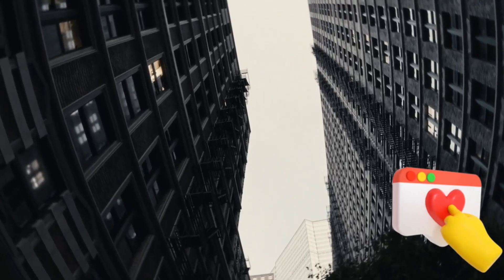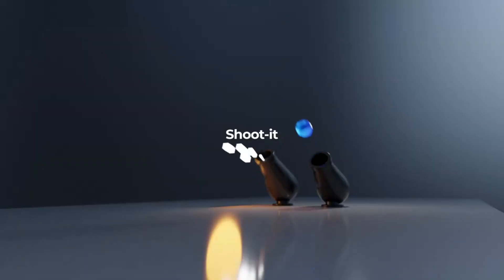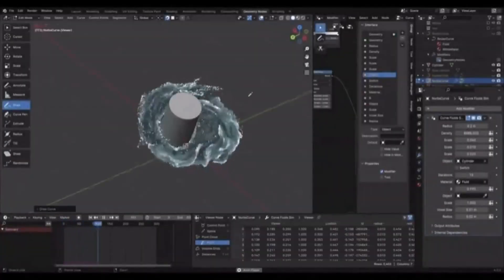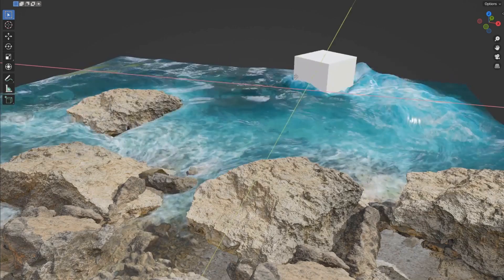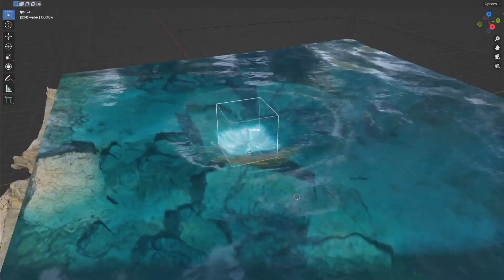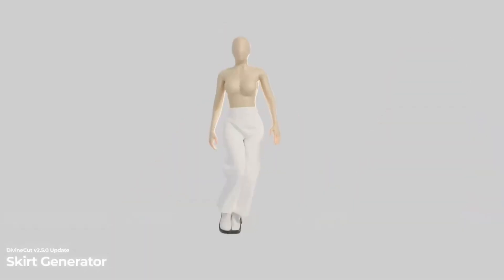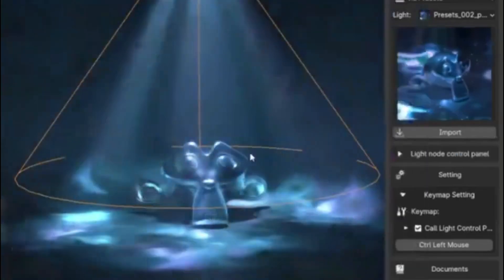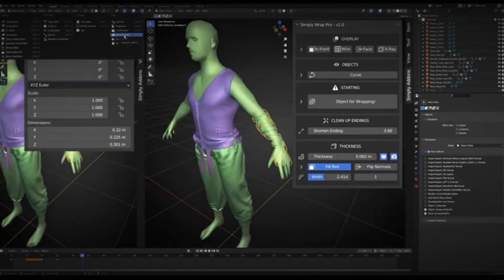10 Best New Blender Addons to Know 2024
00:00 The City Generator
00:43 Shoot-It
01:11 Dynamic Vfx
01:41 Procedural Crowds
02:21 Aqua Flow Pro
03:12 Cell Fluids
03:57 RBDLAB METALSOFT
04:44 SimFx Simulation Toolkit
05:52 Divine Cut
06:26 Better Lighting V2
06:58 Parallax It!
07:37 Simply Wrap Pro

blender modeling
blender tutorials
blender beginner tutorial
blender basics
blender for beginners
tutorial blender
blender modeling tutorial
sculpting blender
learn blender
blender secrets
blender tutorial in hindi
blender dersleri
blender timelapse
blender course
blender low poly
blender скульптинг
blender full course
3d blender
blender progress
blender beginner
blender cloth
blender addons
blender 3d modeling
3d modeling blender
learning blender
уроки blender
blender simulation
blender material
blender low poly tutorial
blender art
blender geometry node
blender addon
modeling in blender
blender tips
blender projects
blender tutorial modeling
blender nodes
blender eevee
blender rendering
blender stylized
blender 3.4
blender vfx
blender texture
blender boolean
tutorial blender
blender 2d
blender texturing
blender 3
como usar blender
blender retopology
blender clouds
blender tips
blender 初心者
blender realistic
how to download blender
blender curve
blender гайд
blender satisfying animation tutorial
learning blender
blender bevel
blender asset library
blender вода
blender ноды
blender 3.1
blender 3.0
blender 2.8
blender 3.2
blender 3.3
cg geek
3d animation
polygon runway
блендер 3д
블렌더 3d
cg boost
tuto blender
blender tutorial francais
blender 作品
blender poradnik
blender สอน
블렌더
блендер
блендер 3д
piki blender
بلندر
블렌더 강좌
blender today
beauty blender
blender projects
blender уроки
blender 初心者
blender 3d modeling
blender wireframe